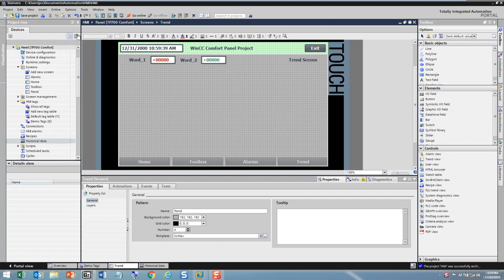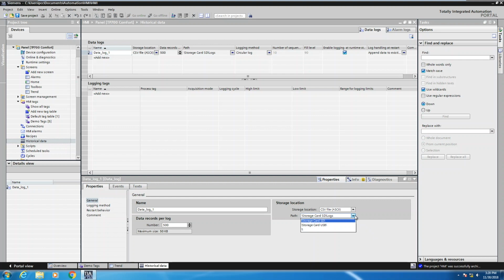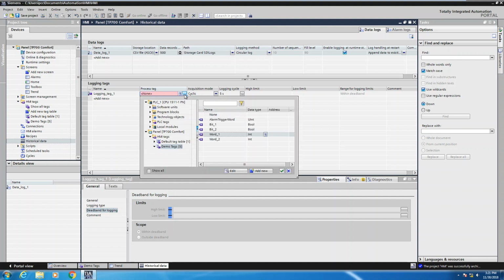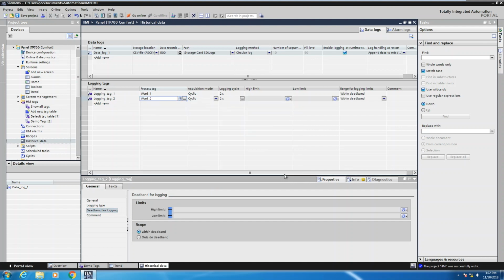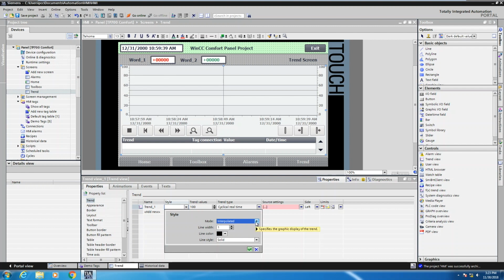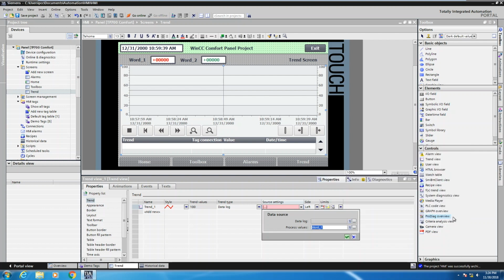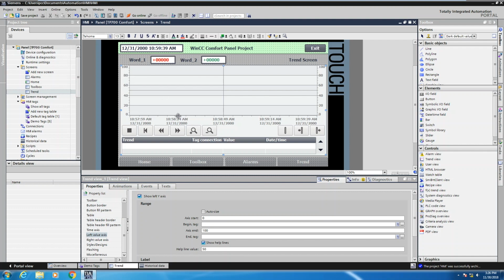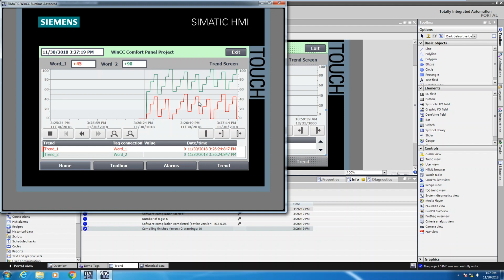Lesson 11 - Configure Historical Trend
See how to configure Historical Data Log and Trend View to and display historical data. This is done in the Siemens WinCC Comfort/Advanced software.